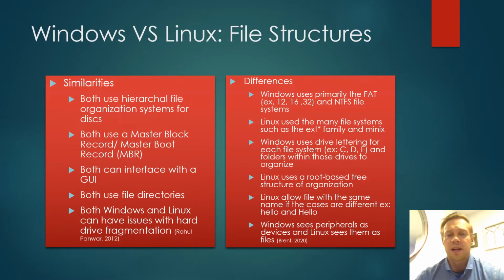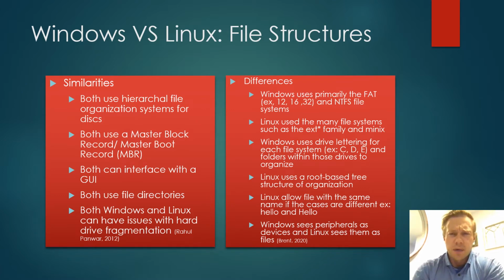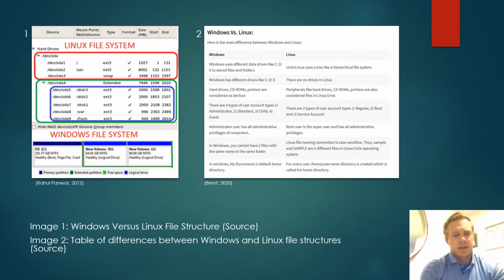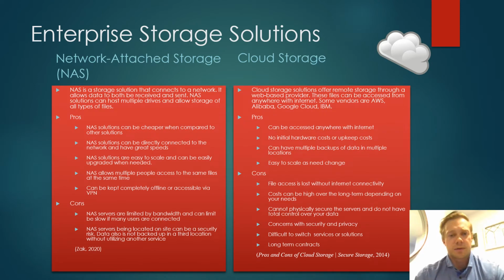Storage Device Presentation